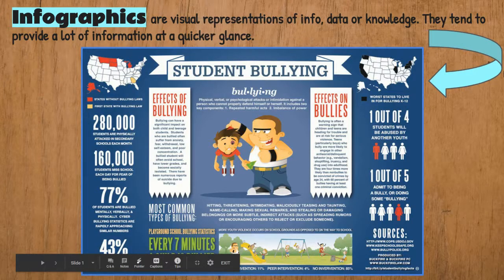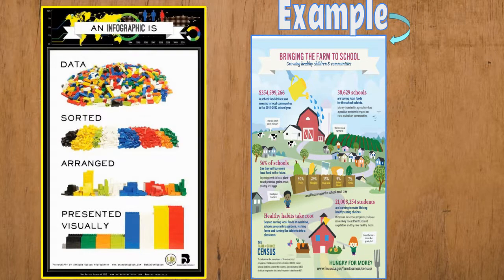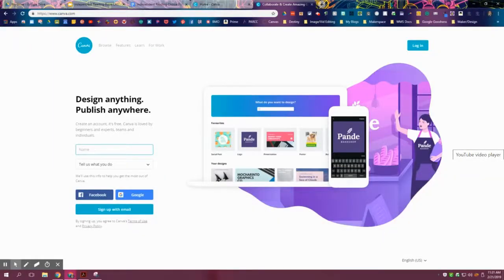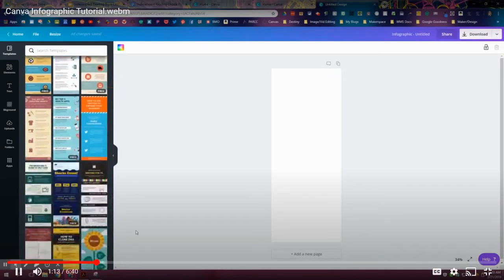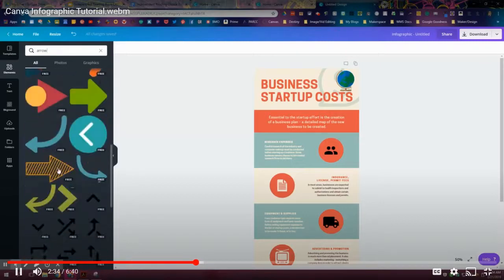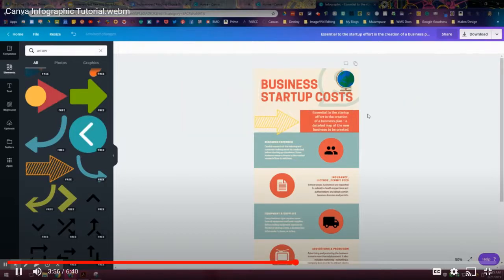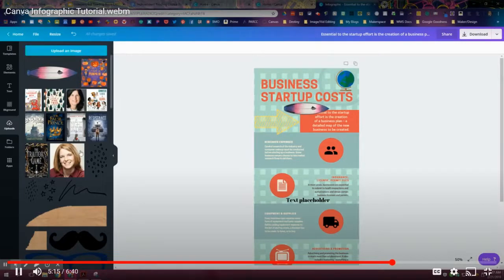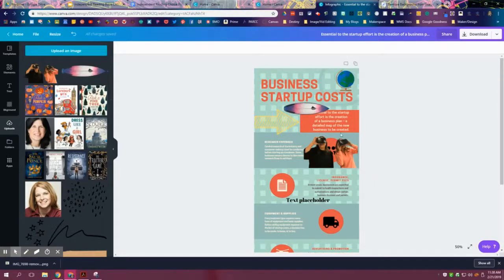Creating Canva Infographics